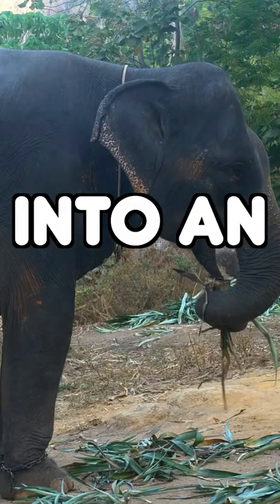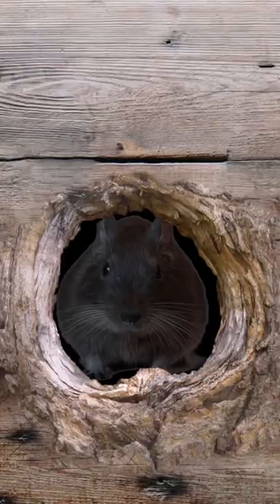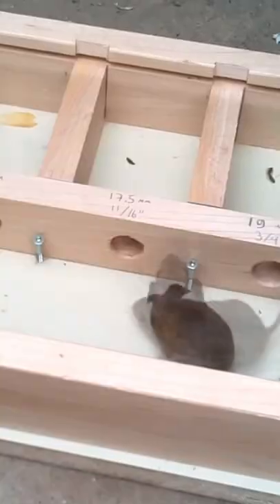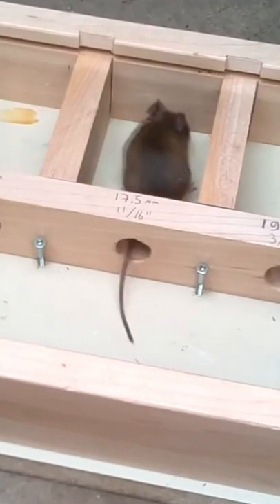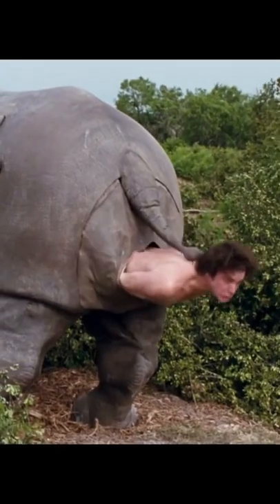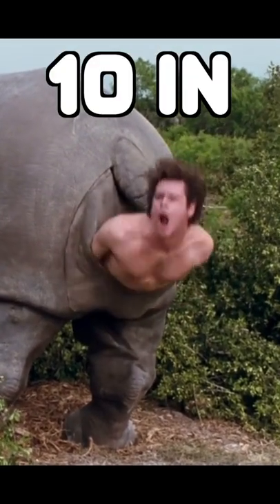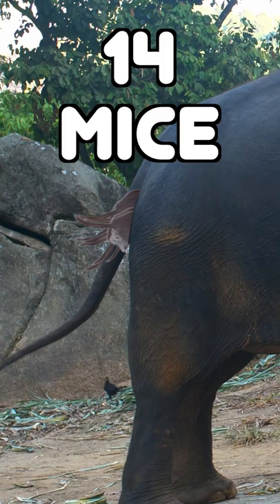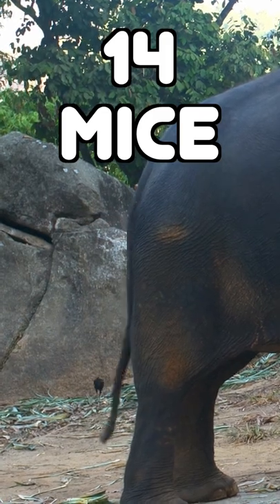How many mice can squeeze into an elephants 🍑?!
Shout out to Matthias Wandel on YT for squeezing mice through small holes for science! 😂